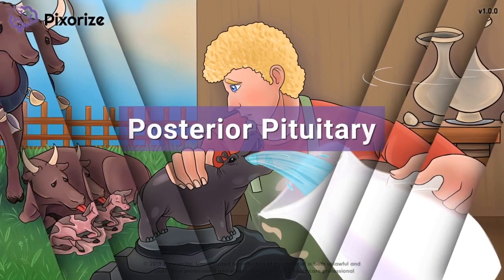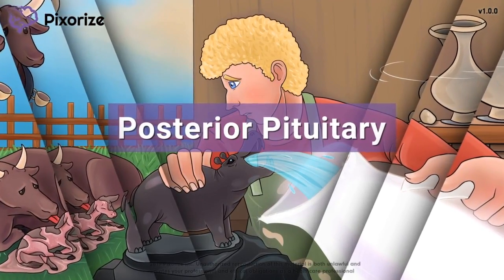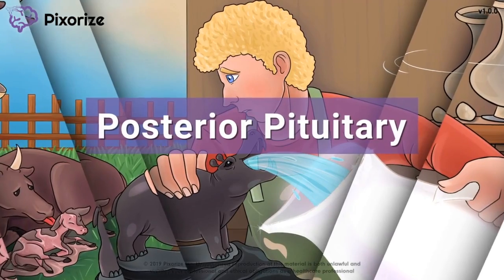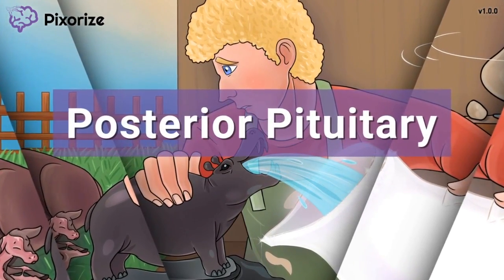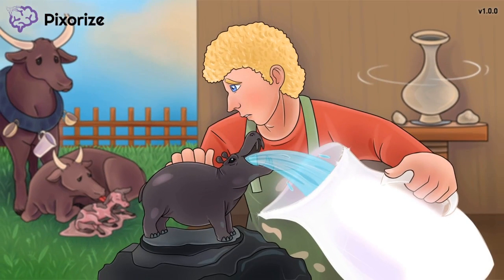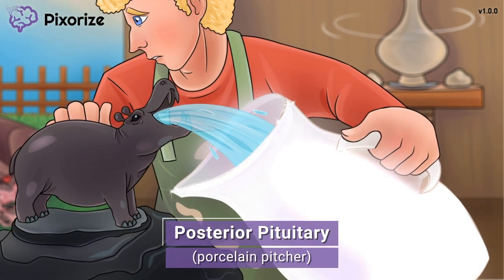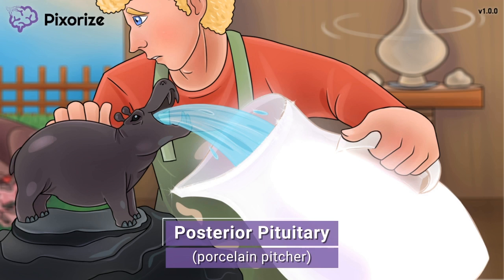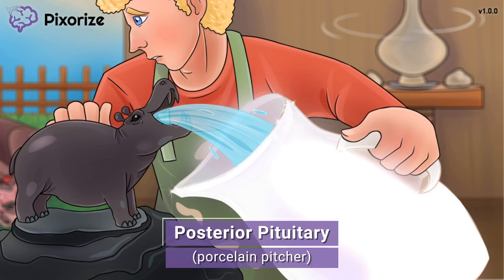Posterior Pituitary Mnemonic for MCAT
Study this Posterior Pituitary MCAT mnemonic and other mnemonics with Pixorize.

The posterior pituitary is one of two parts of the pituitary gland. Formed by a neural extension of the hypothalamus, the posterior pituitary does not make its own hormones. Instead, the hormones are made in the hypothalamus, and then delivered to the posterior pituitary to be stored until needed for release. Specifically, the posterior pituitary releases two hormones into the blood, oxytocin and vasopressin. Oxytocin plays roles in birth by stimulating uterine contractions. On the other hand, Vasopressin, also known as antidiuretic hormone, primarily works to increase water reabsorption in the kidneys.